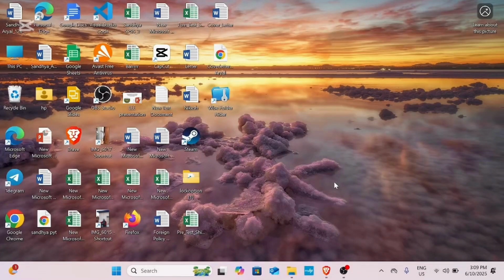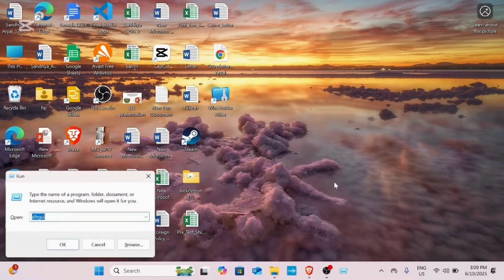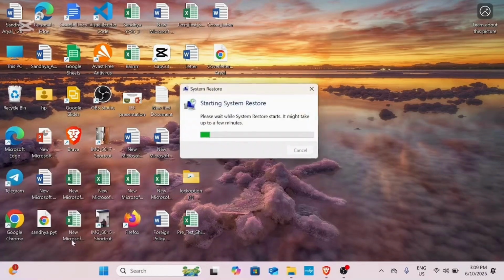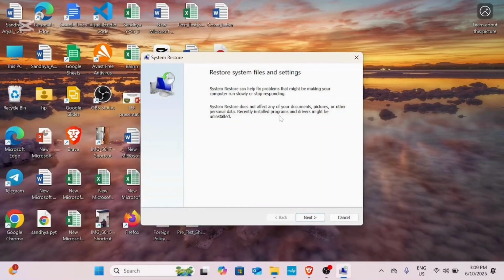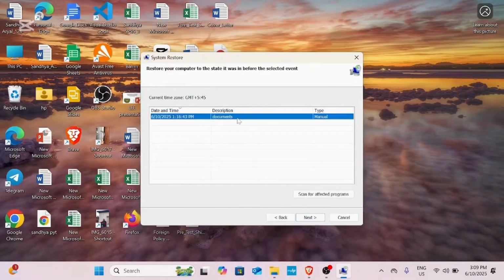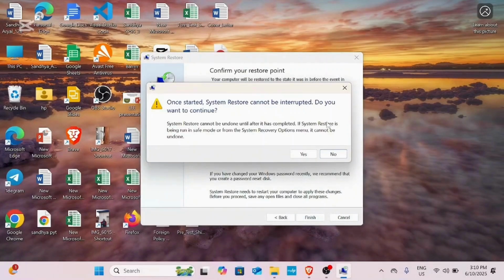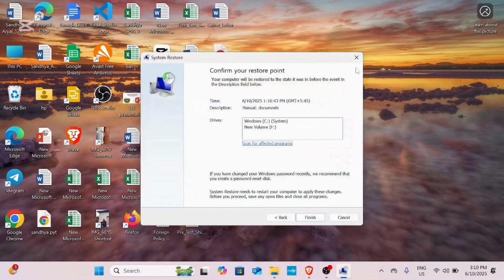How to Use System Restore on Windows 11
How to Use System Restore on Windows 11 (2025)! Want to fix issues on your PC by restoring it to an earlier state? This video will guide you through the steps on how to use System Restore on Windows 11 quickly and easily. Whether you're asking, "How do I use System Restore on Windows 11?" or need help accessing restore points, this tutorial has you covered. Learn the steps to protect your system and recover from unexpected errors. Watch now to see how you can use System Restore on Windows 11 today!

Timestamps:

00:00 How to Use System Restore on Windows 11
00:10 How Do I Use System Restore on Windows 11?